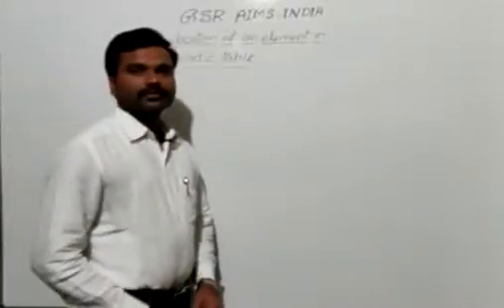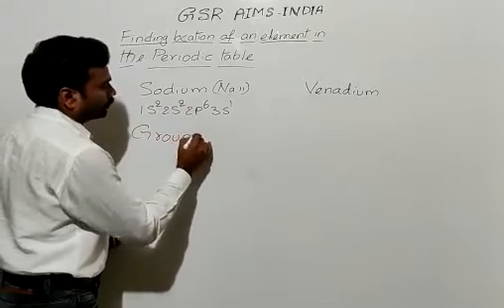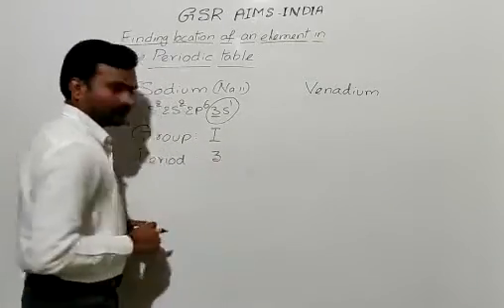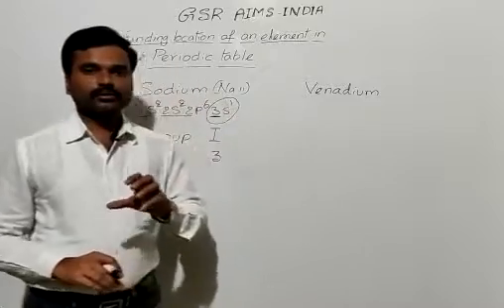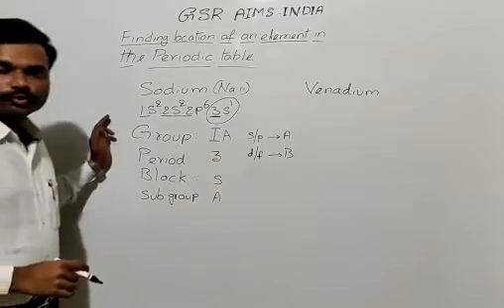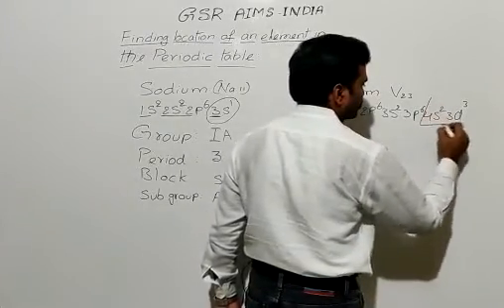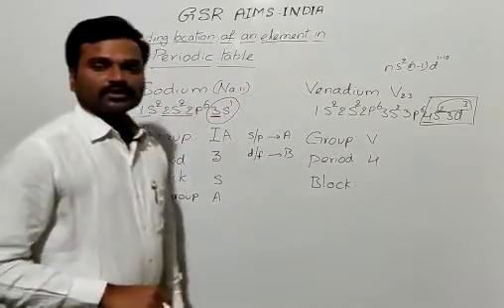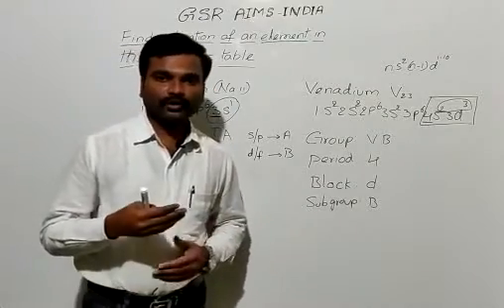PERIODIC TABLE - FINDING LOCATION OF AN ELEMENT IN THE MODERN PERIODIC TABLE